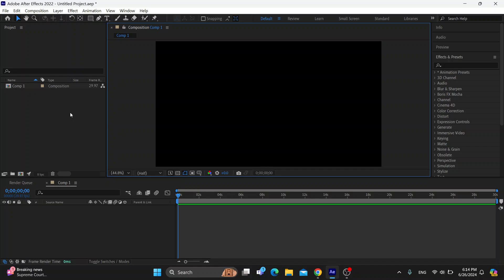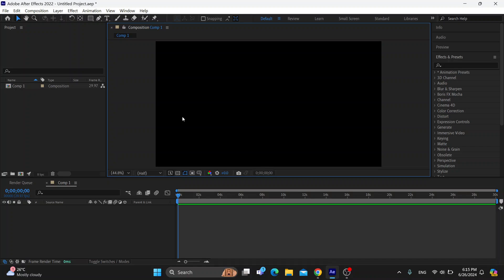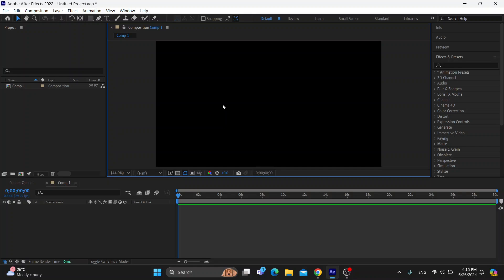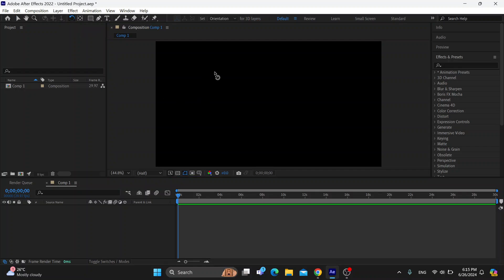How To Rotate Video In Adobe After Effects Tutorial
Today we talk about rotate video in adobe after effects,adobe after effects tutorial,how to rotate video in adobe after effects,motion graphics after effects